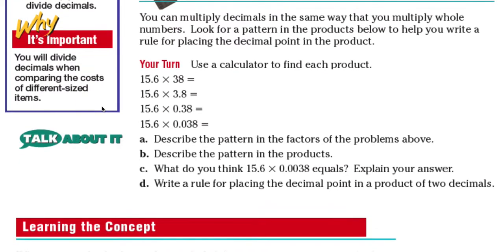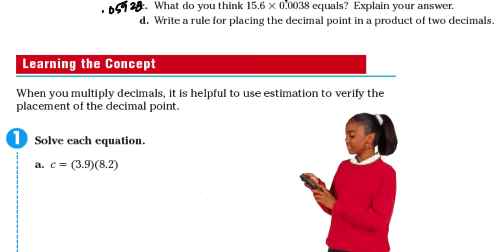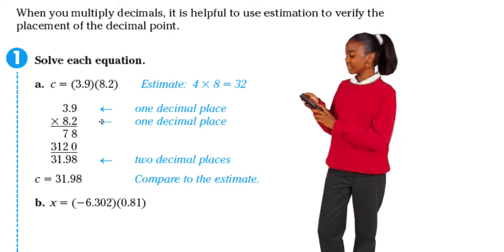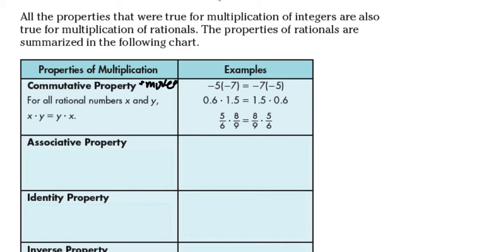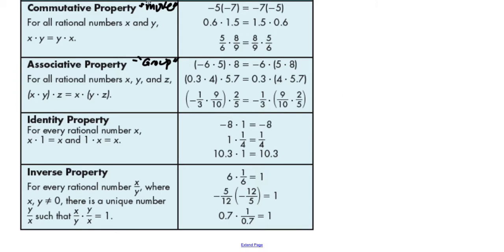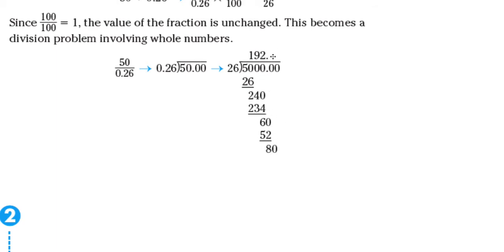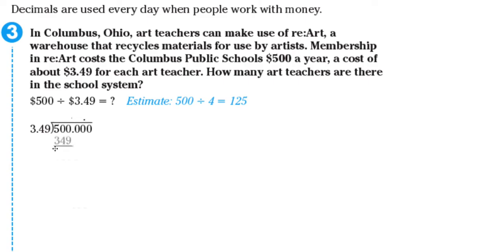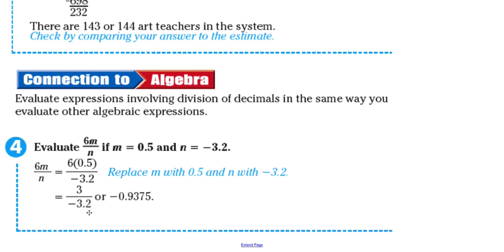6-5 Multiplying and Dividing Decimals